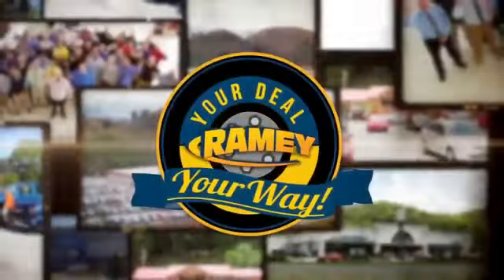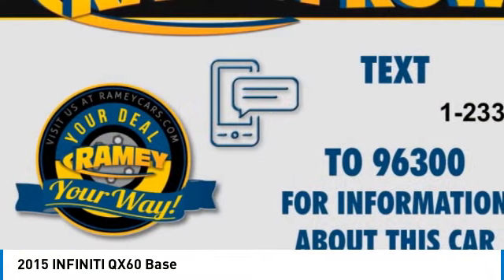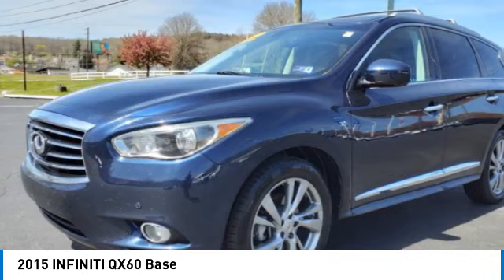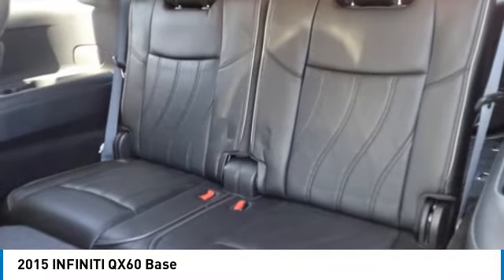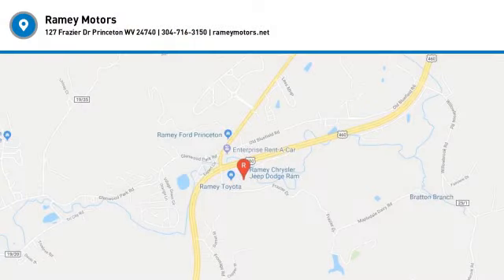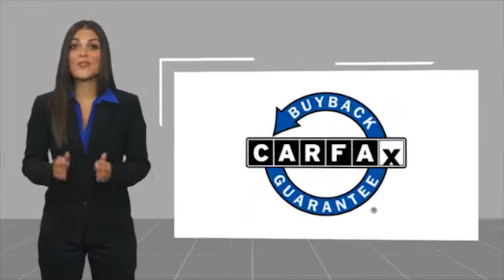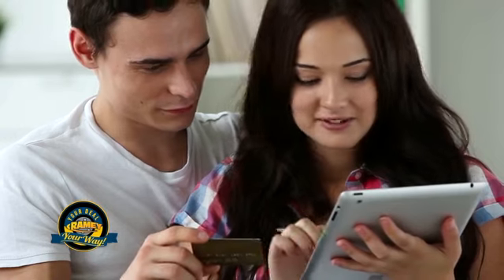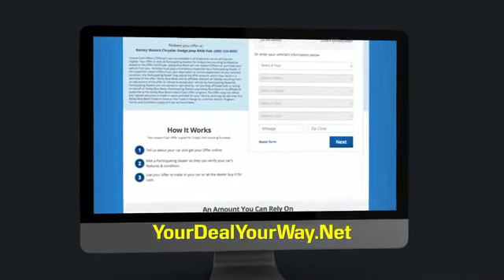2015 INFINITI QX60 Princeton WV 1-23369B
2015 INFINITI QX60 Base

Ramey Motors
127 Frazier Dr

Pick up this  2015 INFINITI QX60, available today at Ramey Motors. This could be the one you've been searching for.